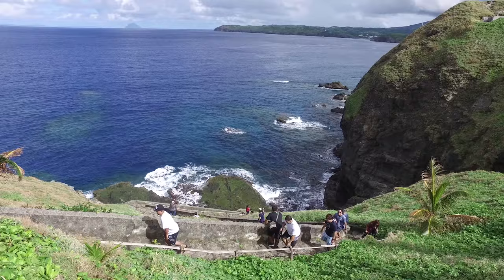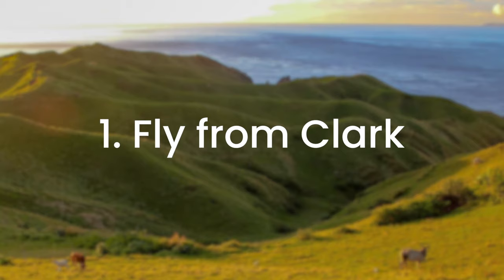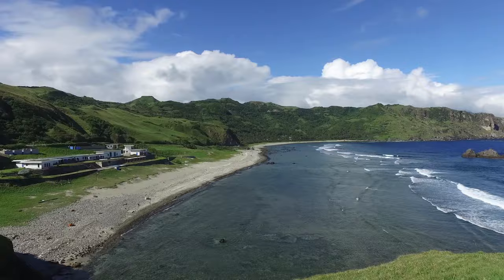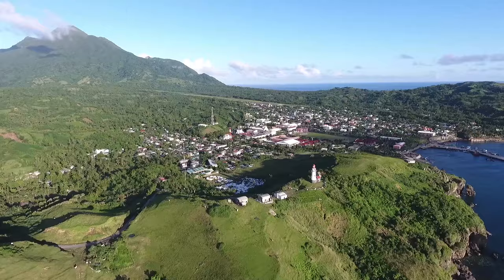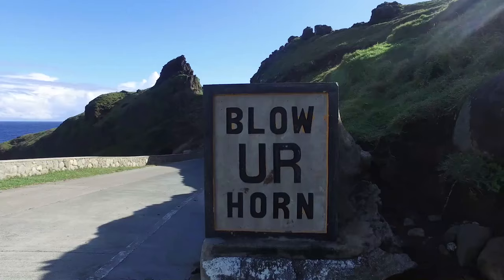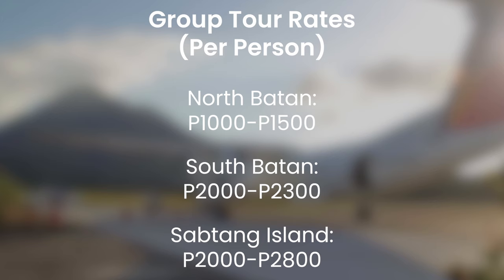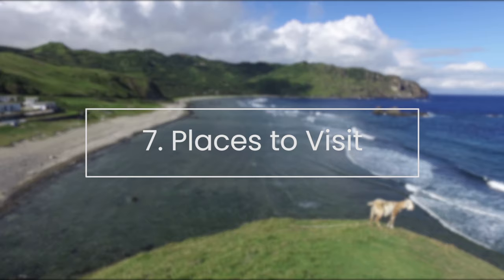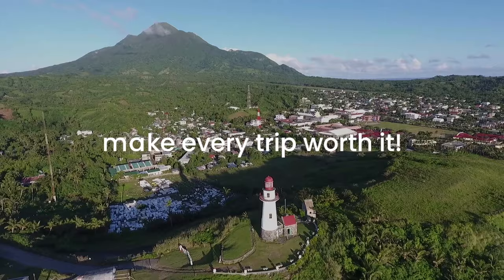HOW TO PLAN A BATANES TRIP | Budget Travel Guide (Part 1) • ENGLISH • The Poor Traveler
Batanes is a destination that is pretty hard to reach. No thanks to expensive airfare! But it's always worth the wait. In this video, we'll share with you some travel tips on how to make your trip hassle-free and budget-friendly.

Note that flight information in this video was from the pre-pandemic world and has changed for now. Hopefully things will go back to normal soon.

Now may not be a good time to travel, but it's always a great time to plan a trip, learn about destinations, or simply be inspired!

10 Curious Things About BATANES and Why You Shouldn’t Eat Coconut Crabs 🔻🔻🔻

Sabtang Island, Batanes: 6 Awesome Places to Visit on a Day Tour 🔻🔻🔻

North Batan Tour: 10 Incredible Places in Basco, Batanes 🔻🔻🔻